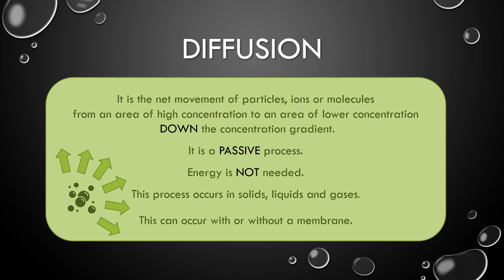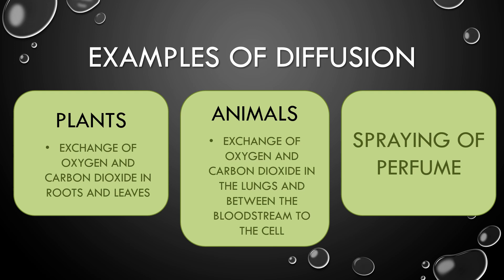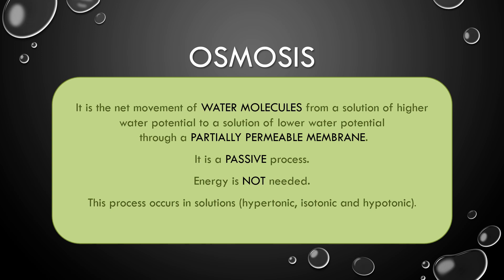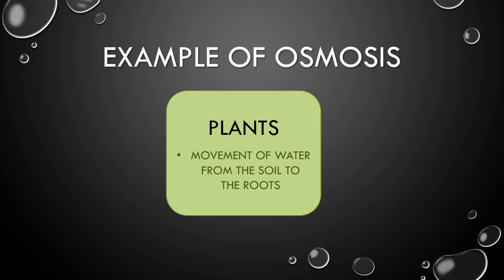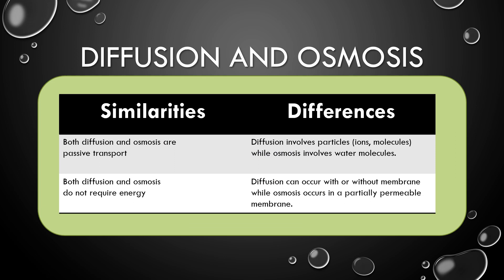DIFFERENCES AND SIMILARITIES BETWEEN DIFFUSION AND OSMOSIS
Diffusion and osmosis.
They are both passive transport and do not need energy.
Diffusion involves particles, ions and molecules while osmosis involves water molecules. Diffusion can occur with or without membrane while osmosis occur in a partially permeable membrane.